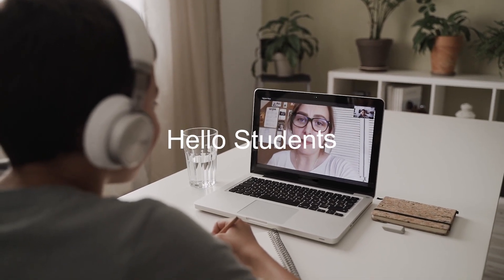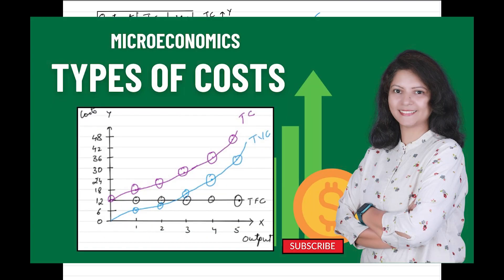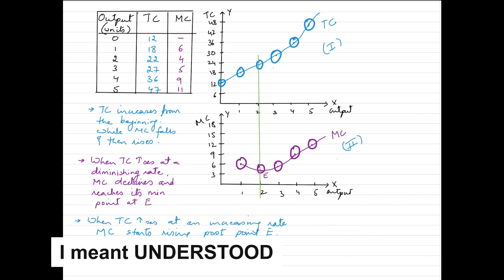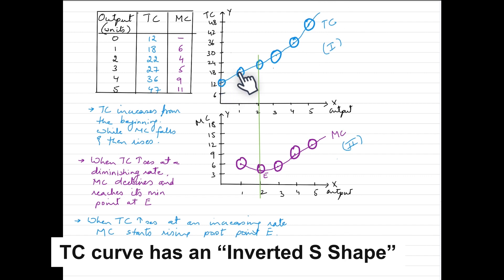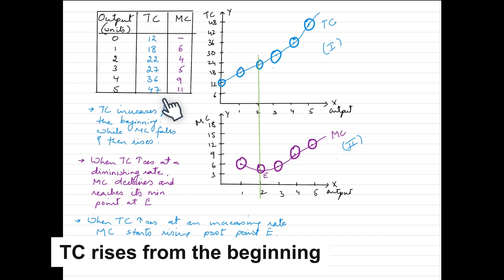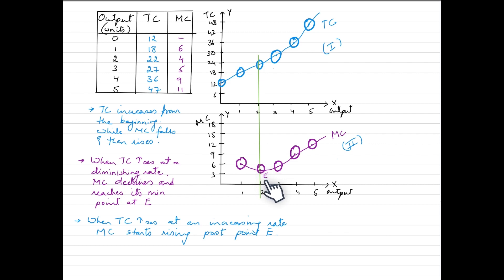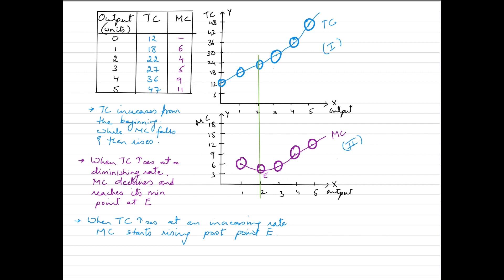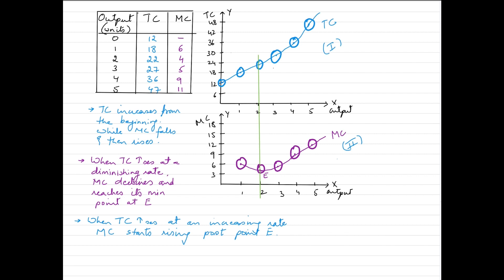Relationship between TC and MC Curves l Microeconomics l @jagdeepma'am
Hi, I am Professor Jagdeep. Unlock the secrets of Microeconomics with this insightful video on the 'Relationship between TC and MC Curves' by me. Ideal for Class 11 and Class 12 students, this tutorial delves into the crucial concepts that form the backbone of your economics studies. Understand Total Cost (TC) and Marginal Cost (MC) like never before, as I break down complex theories into easily digestible insights. Don't miss out on this must-watch tutorial that not only simplifies microeconomic principles but also lays a strong foundation for academic success. Elevate your understanding of TC and MC curves and excel in your coursework with this indispensable resource!

Time Stamps
0:00 Introduction
0:40 Total Cost
0:46 Marginal Cost
0:54 Explanation of the Schedule
1:23 Explanation Of The Diagram
2:03 Relationship between TC and MC Curves